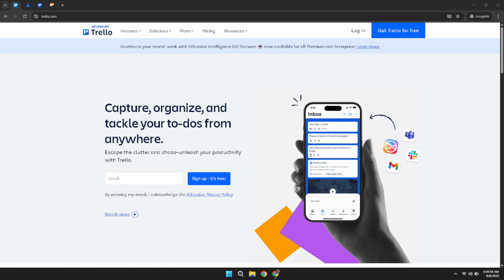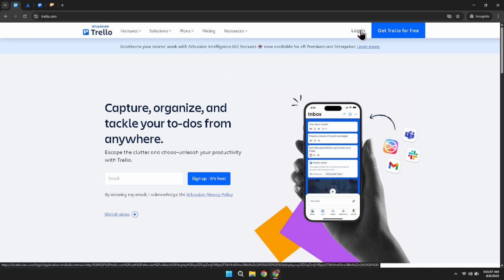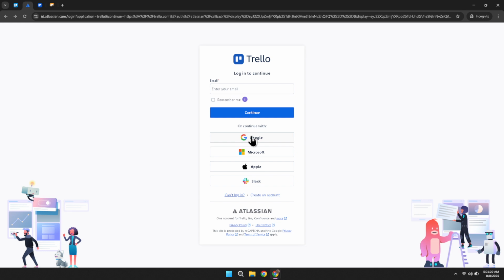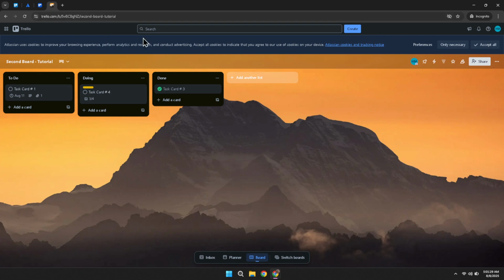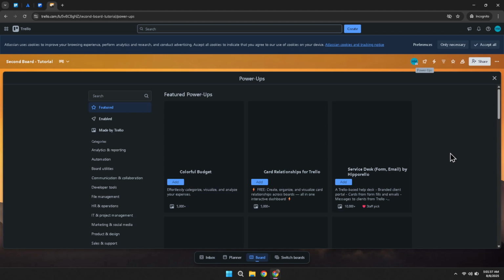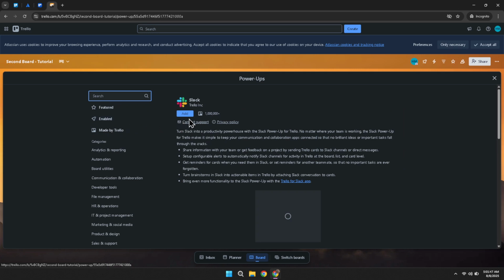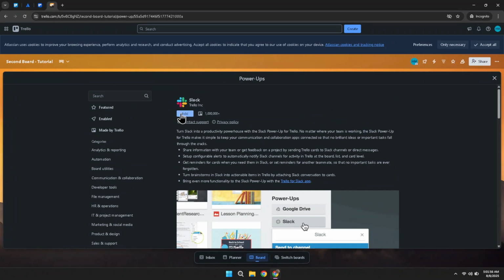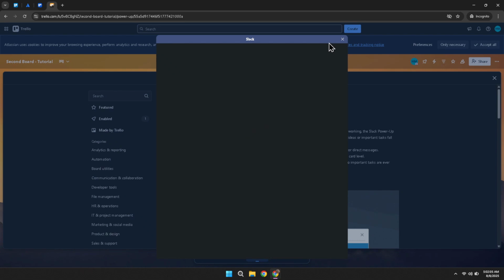How To Integrate Trello With Slack [2025 Guide]